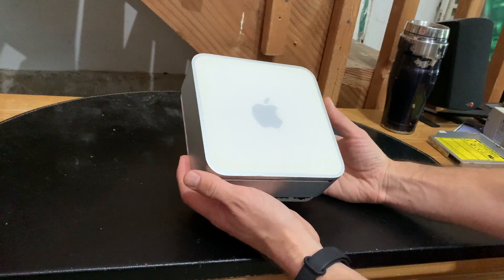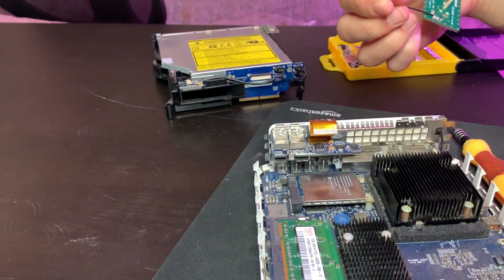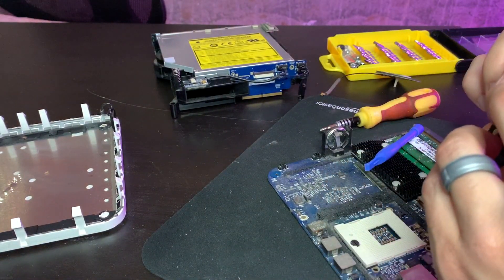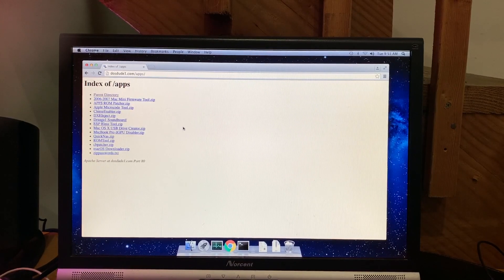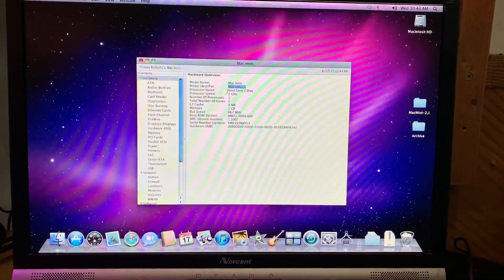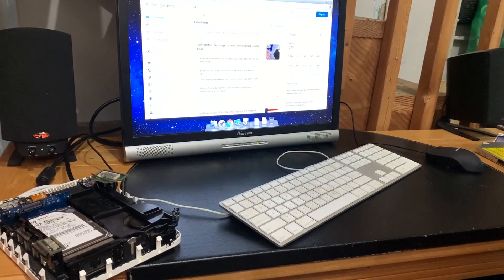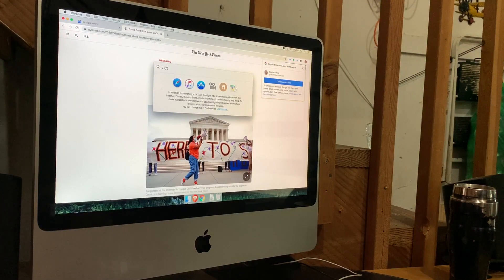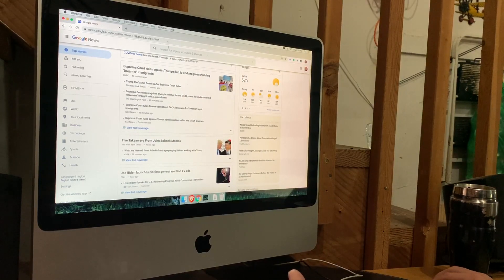2006 Mac Mini Upgrade - is it worth it?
The 2006 Mac Mini is a tiny computer that has a few interesting upgrade options.  You can replace the CPU with the t7200, upgrade to a SATA SSD drive and technically get all the way to 4GB of Memory after running a firmware update to go from a 1,1 mac mini to a 2,1 mac mini.
All said and done you can upgrade from a max of 10.6 to 10.7 Mac OS, which is nice, but not perfect.
How does this upgraded Mac Mini perform?  Well, I will dive into exactly that - and try to answer the question of 'Is it worth it?' and how does it compare to a similar computer in the 2007 iMac?